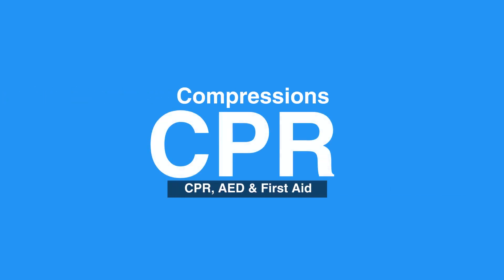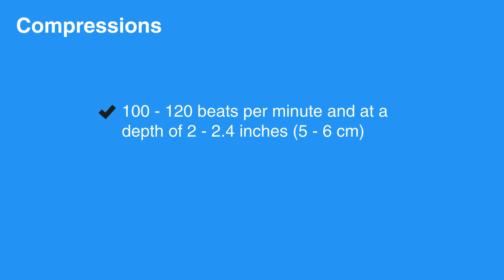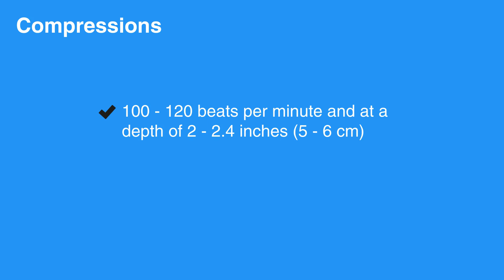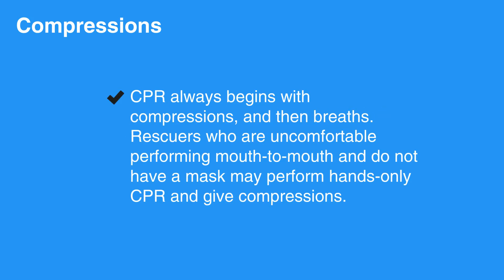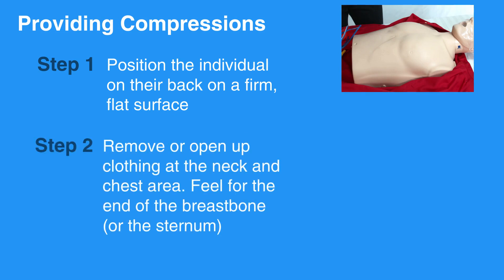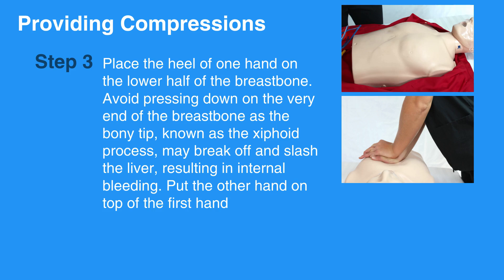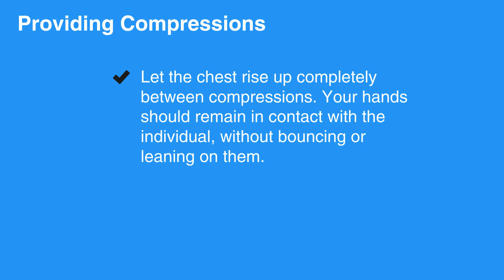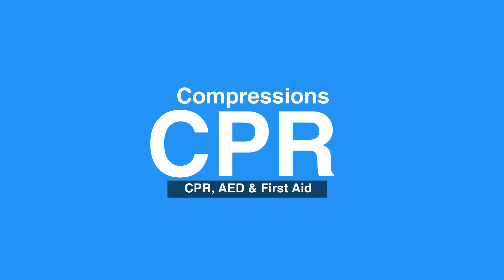5b: Compressions (2021) OLD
This lesson discusses Compressions. Compression is one of the multiple components in conducting CPR. The frequency and depth of which compressions should be applied are explained. CPR always begins with compressions.

"Compressions should always be given at a rate of 100 to 120 beats per minute and at a depth of 2 to 2.4 inches (that is, 5 to 6 cm). Compressing the chest slower than 100 beats per minute is less likely to provide enough circulation to the brain, heart, and other vital organs; and compressing faster than 120 beats per minute doesn’t provide enough time for the heart to fill between each compression, which reduces the output as well. Similarly, pressing the chest deeper than 2.4 inches (that is, 6 cm) increases the risk of injuring the individual; and not pressing deep enough will not squeeze the heart enough to provide adequate blood flow.

CPR always begins with compressions, and then breaths. Rescuers who are uncomfortable performing mouth-to-mouth and do not have a mask may perform hands-only CPR and give compressions.

For high-quality chest compressions, first position the individual on their back on a firm, flat surface.

Then, remove or open up clothing at the neck and chest area.

Feel for the end of the breastbone (or the sternum).

Place the heel of one hand on the lower half of the breastbone. Avoid pressing down on the very end of the breastbone as the bony tip, known as the xiphoid process, may break off and slash the liver, resulting in internal bleeding. Put the other hand on top of the first hand.

Press straight down at a rate of 100 to 120 beats per minute and at a depth between 2 to 2.4 inches (that is, 5 to 6 cm).

Let the chest rise up completely between compressions. Your hands should remain in contact with the individual, without bouncing or leaning on them.

Proper CPR can be tiring. Ask to switch positions when tired, if another rescuer is available to help."